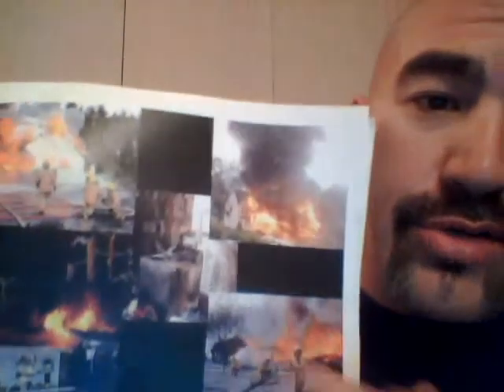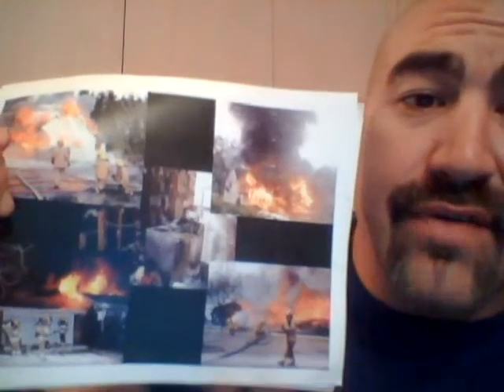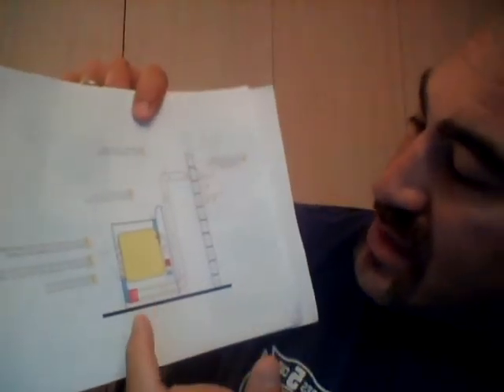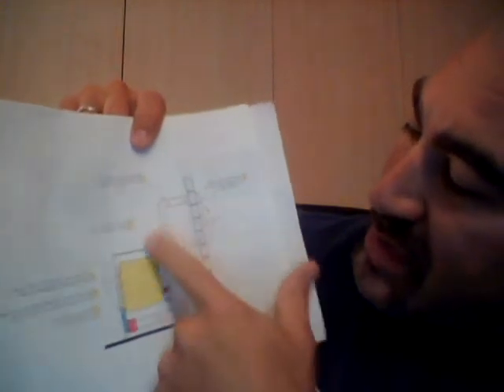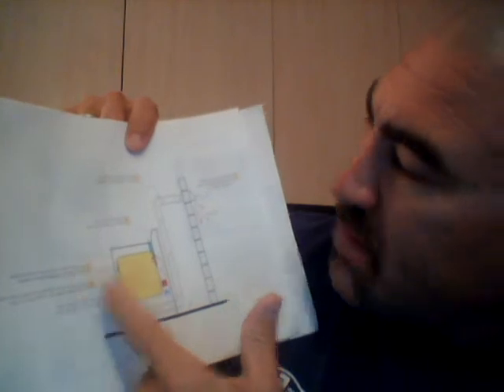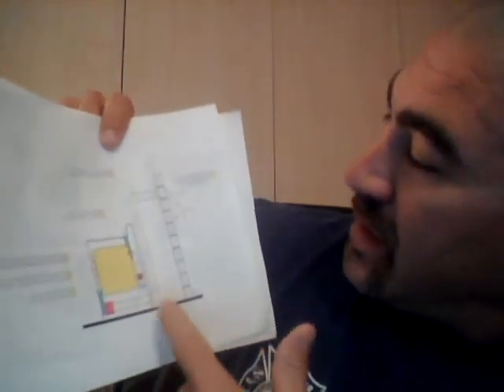Clothes Dryer Fire Safety